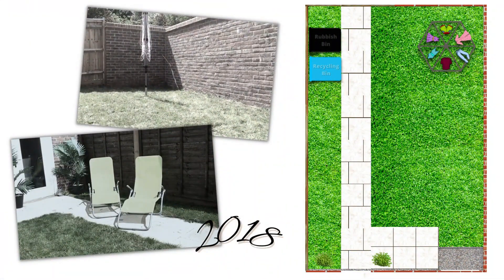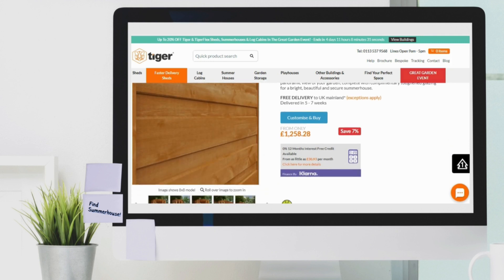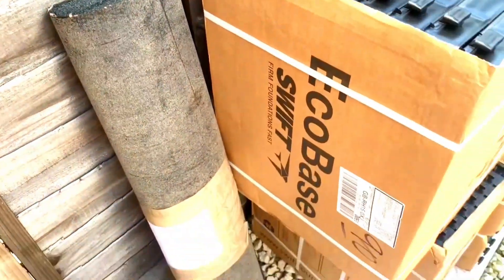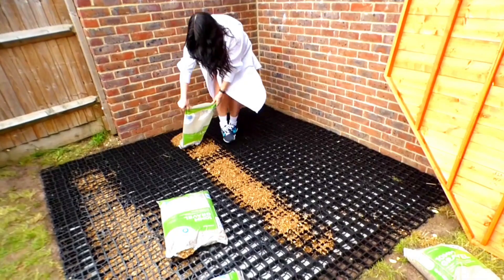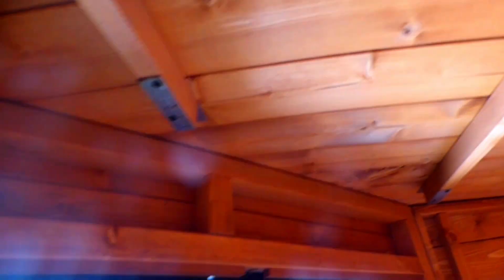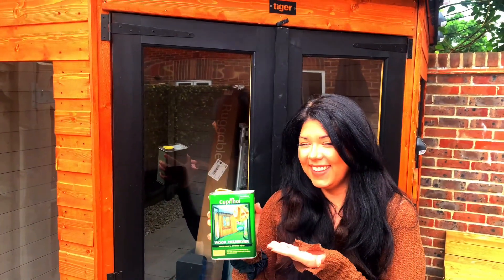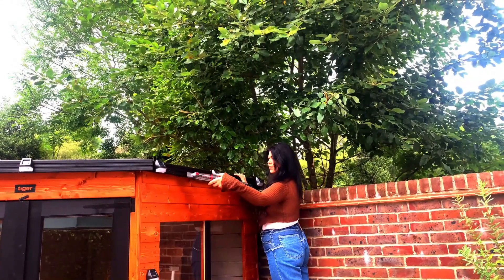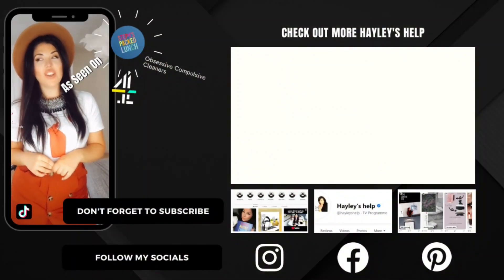TIGER CORNER SUMMERHOUSE TRANSFORMATION [ + TIPS TO KEEP YOUR SUMMERHOUSE CLEAN] DIY GARDEN PROJECT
Welcome to Tidy Transformation, our brand new mini-series for Summer 22!  We are going to be heading outside where I will be doing a complete summer overhaul of my garden space and transforming it into my very own piece of paradise. Along with some tidy tips to keep the garden makeover tranquil and tidy.

To kick the series off I will be installing my Tiger Sheds Corner Summerhouses!  This is a perfect shaped summerhouse as it is working with the limited space I have to use

Ignore:
tiger shed,
tiger sheds installation,
tiger sheds installation video,
tiger sheds summerhouse installation,
tiger sheds corner summerhouse cabin,
tiger sheds advert,
tiger sheds review,
tiger sheds summer houses,
tiger sheds instructions,
tiger shed assembly,
tiger shed reviews,
tiger shed instructions,
tiger shed installation video,
tiger shed assembly instructions,
tiger shed assembly video,
erecting a tiger shed,
tiger pent shed assembly video,
build tiger shed,
building a tiger shed,
how to build a tiger shed,
Installing a Tiger Vista Summerhouse,

Hayley Leitch As Seen On TV -  Channel 4 -  Obsessive Compulsive Cleaners,  Steph's Packed Lunch Cleaning Expert, ITV's This Morning